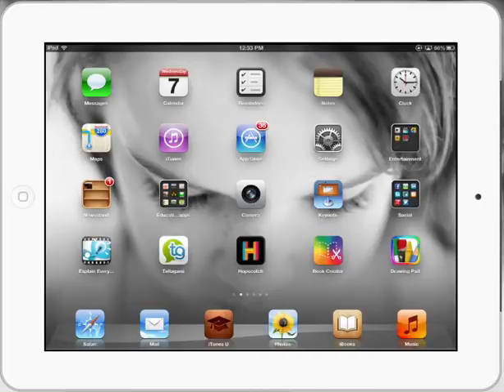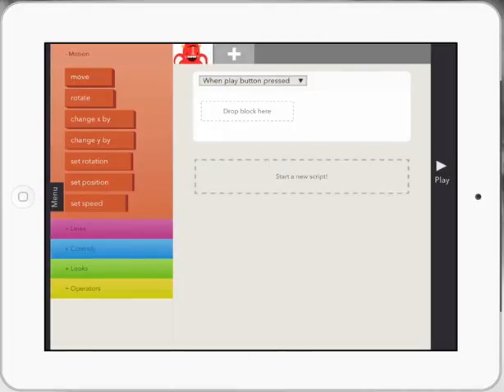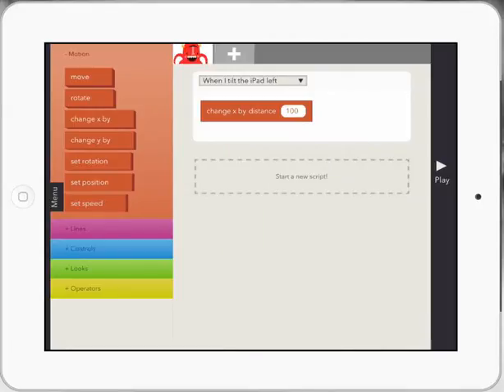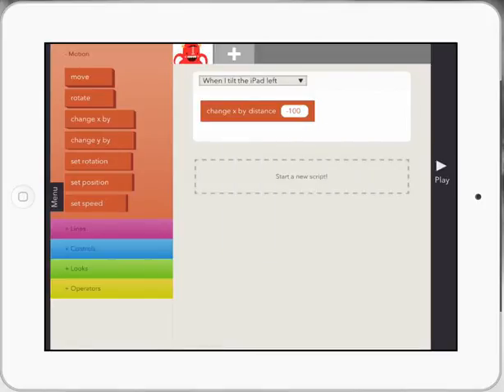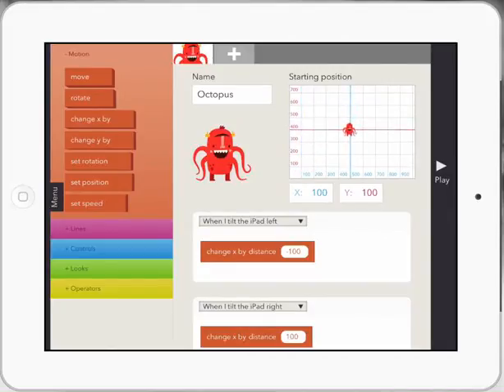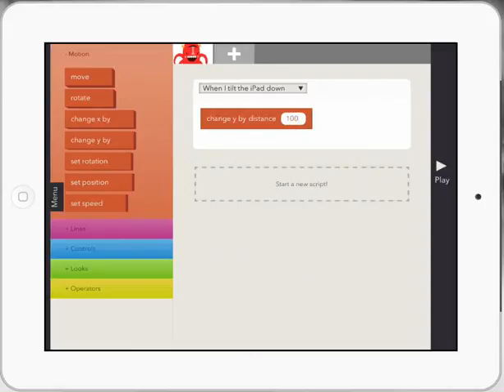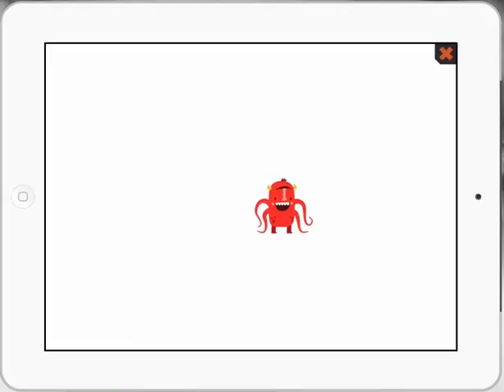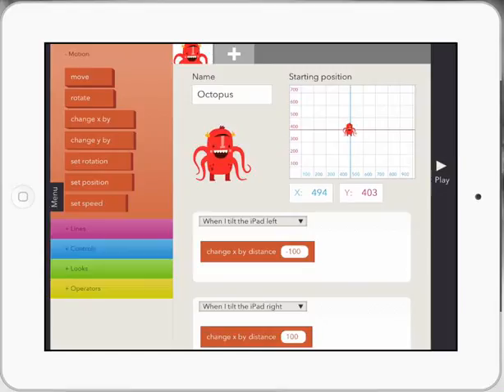Learn to code using Hopscotch: Lesson 1 Moving character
Using Hopscotch to make your character move on the iPad. Learn to code using the iPad.